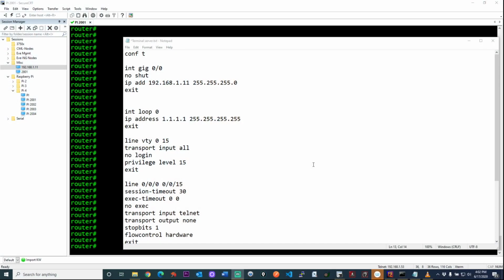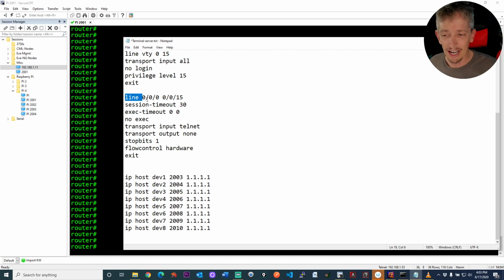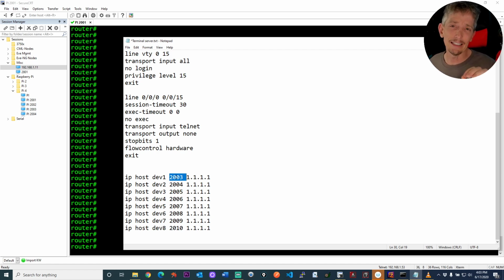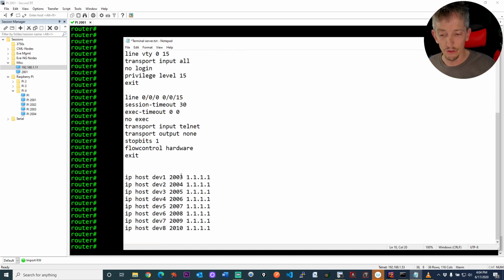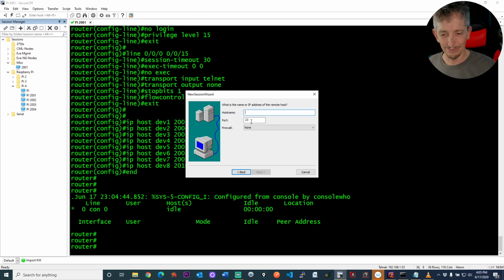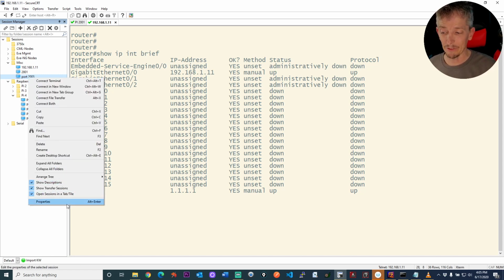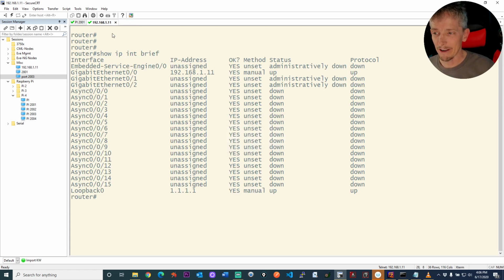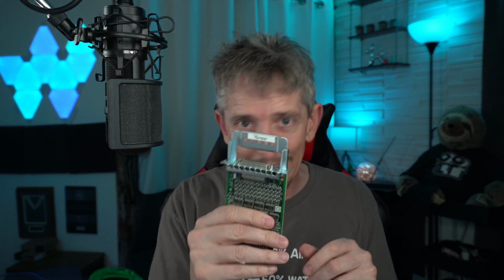1 Router to Rule them All - Use a router as a terminal server!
Full config to get your router working as a terminal server.  Access to the console ports on your rack, are just a few moments away.

HWIC 16A Card
High Density 8 Port EIA-232 Async (octopus cable)

Full config for the terminal config:
conf t

int gig 0/0
no shut
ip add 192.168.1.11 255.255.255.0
exit

int loop 0
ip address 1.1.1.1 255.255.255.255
exit

transport input all
no login
privilege level 15
exit

line 0/0/0 0/0/15
session-timeout 30
exec-timeout 0 0
no exec
transport input telnet
transport output none
stopbits 1
flowcontrol hardware
exit